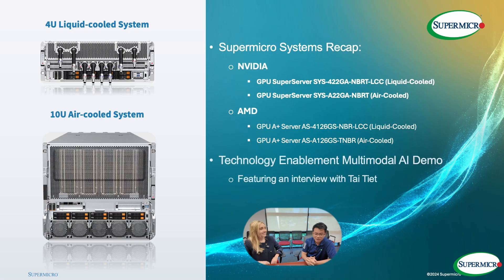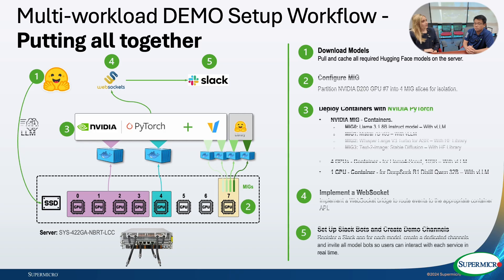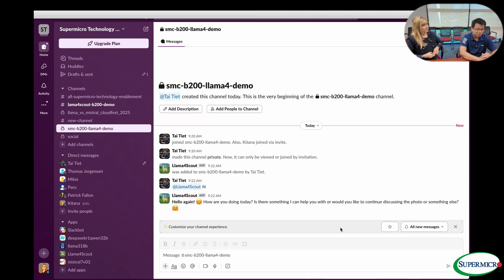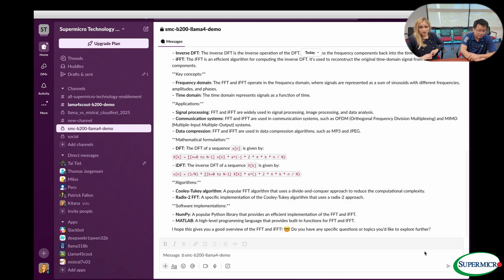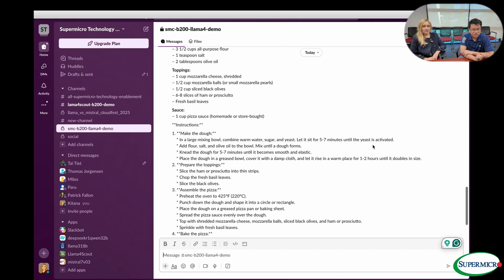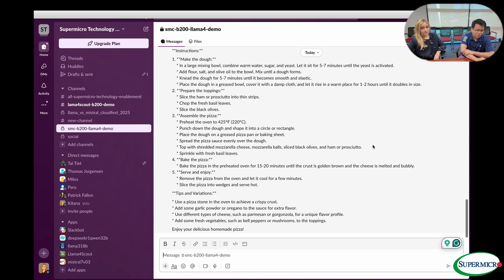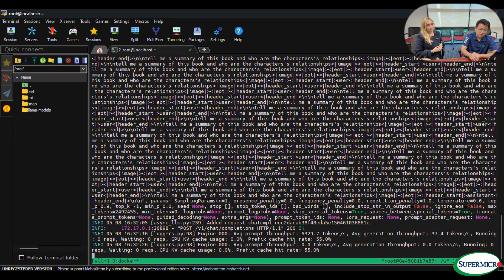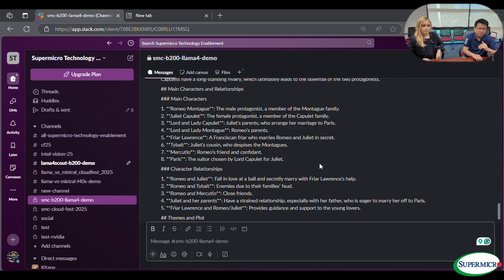Supermicro NVIDIA HGX B200: Live Demo Using Multimodal AI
Discover the future of AI development with the Supermicro HGX B200!

Join Kitana and Tai from the Supermicro Technology Enablement team as they guide you through a hands-on, multi-workload AI demo—all running locally on the powerful HGX B200 system. In this video, you’ll get practical insights into deploying popular models like LLama 4 – Scout, Llama 3.1B Instruct, Mistral 7B, and DeepSeek R1 using industry-leading frameworks and tools.

Whether you’re an AI developer, researcher, or IT leader, see how easy it is to set up multimodal AI workflows on-premises, integrate advanced models into your development pipeline, and accelerate innovation within your organization.

Ready to bring real AI to your workplace? Watch and learn how to unlock the potential of enterprise AI, step by step!

💡What sets the B200 apart?
- Advanced liquid and air-cooled options
- Customizable CPU and storage solutions
- Scalable deployments for enterprise data centers

⏰ Timestamps
00:00-0:08 | Opening
00:09 - 01:05 | Introduction to the demo
01:06 - 01:40 | Demo Starts – Inviting the model to the chat
01:41 - 02:25 | QA and Reasoning Example
02:26 - 03:59 | Image Generation and Recipe
04:00 - 05:23 | Demo Inspiration – Mixture of Experts model
05:24 - 06:51 | Evaluating SMC B200 Product Page
06:52 - 08:12 | Backend – Terminal View
08:13 - 10:31 | Summarize Book
10:32 - 12:08 | More interactive Demo
12:09 - 13:59 | Recap & Outro